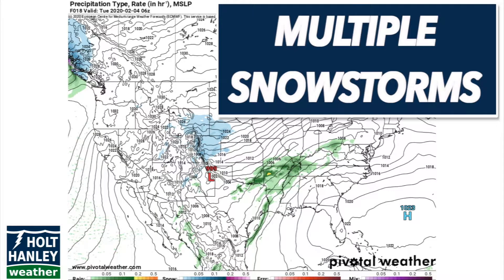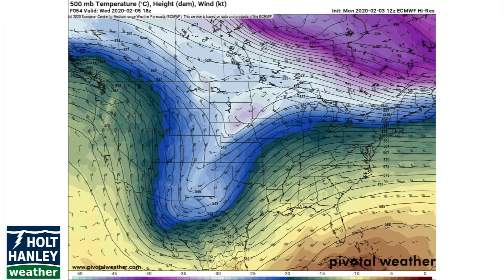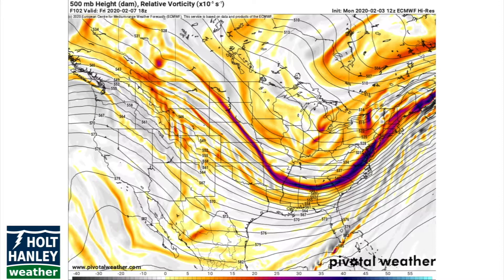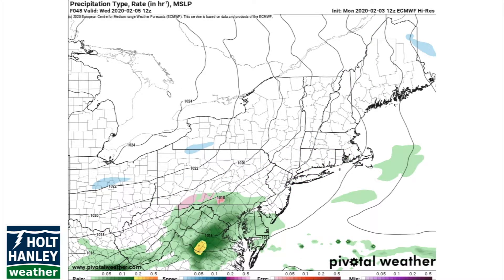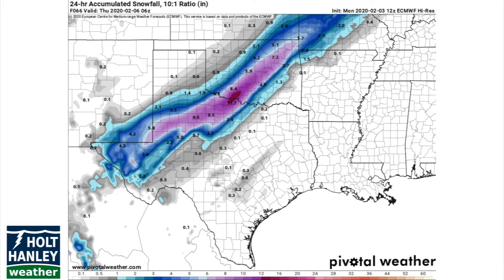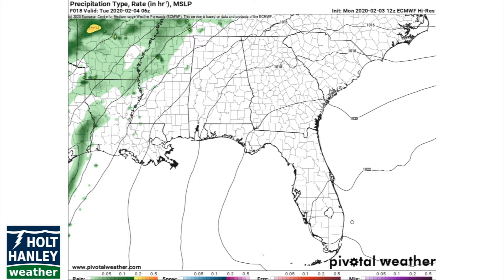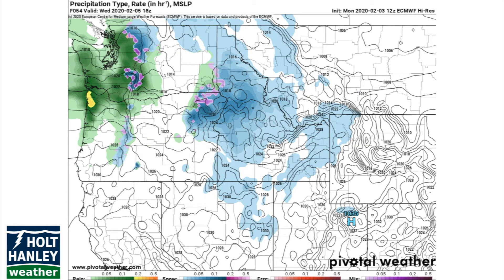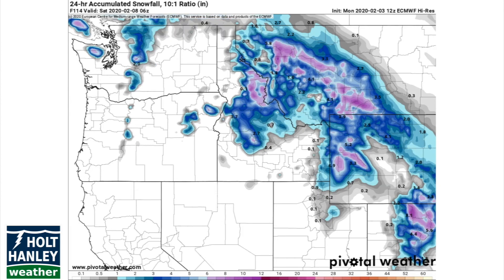Multiple Snowstorms Hitting Northeast, South, and Northwest - 5 Day Forecast (Feb 3-8)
A large trough is moving through the country over the next week bringing along rain and snow with it. Parts of Texas could see over 10 inches of snow in the coming days, and then parts of the Northeast could see over 10 inches later in the week.